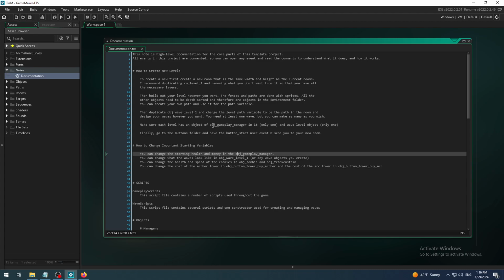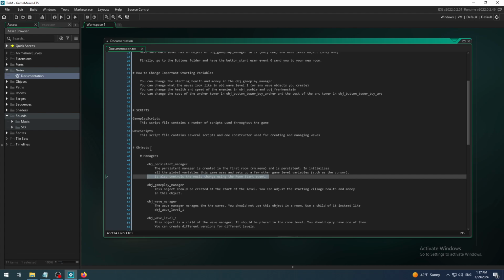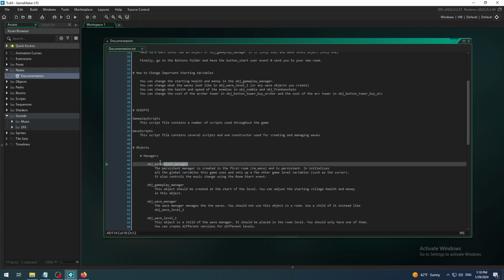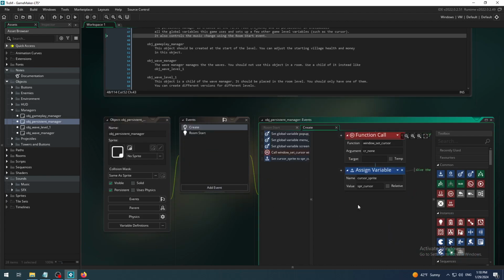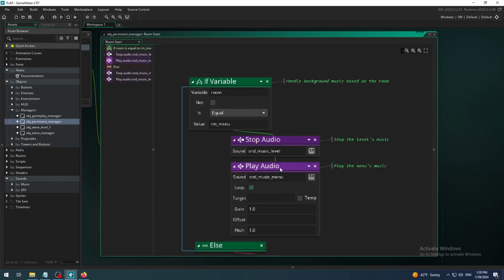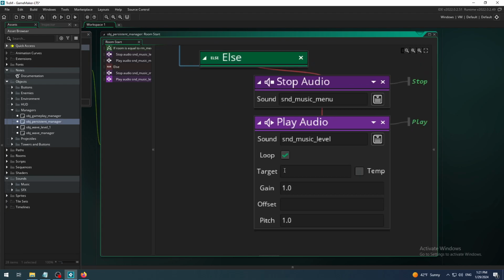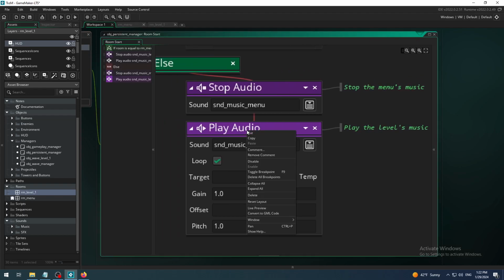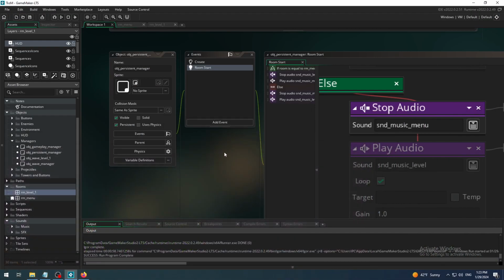How to disable game music - Towers vs Monsters GML Visual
In this video we will learn how to disable music in GameMaker tower defense template - Towers vs Monsters GML Visual.